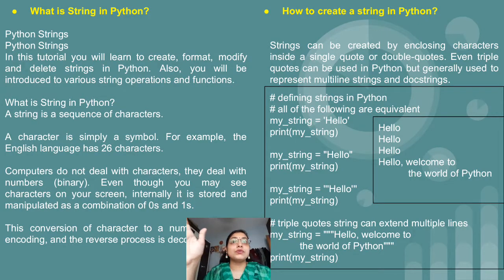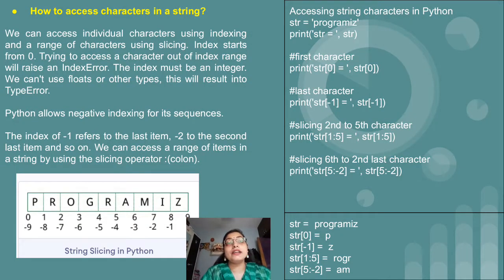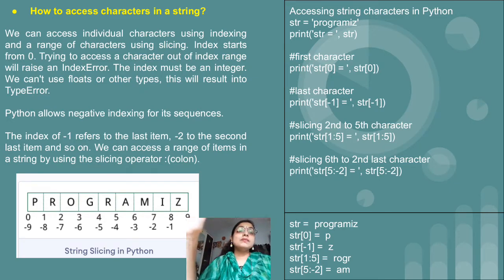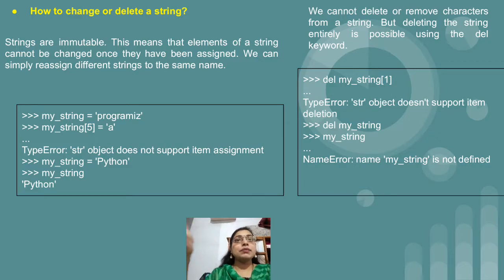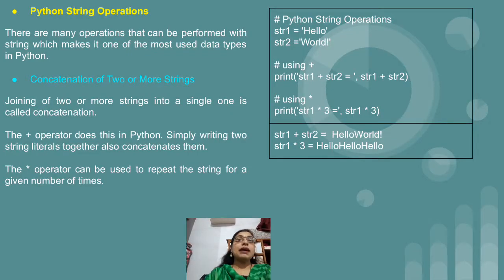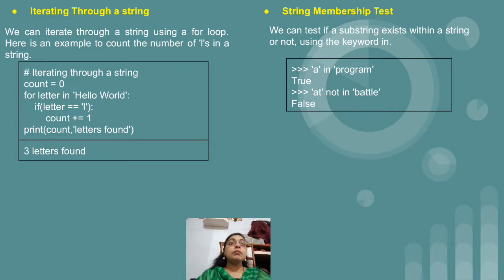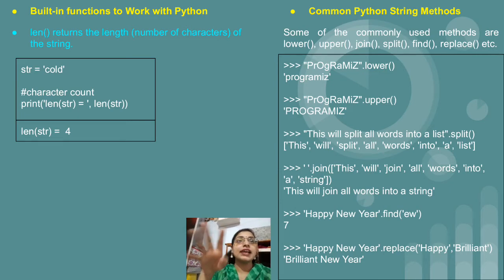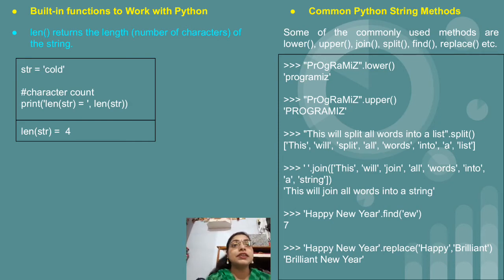Python programming SYIT Sem-3